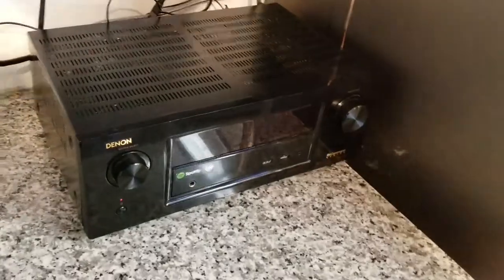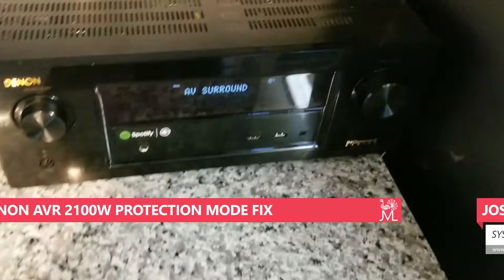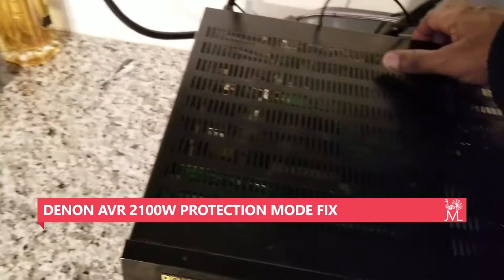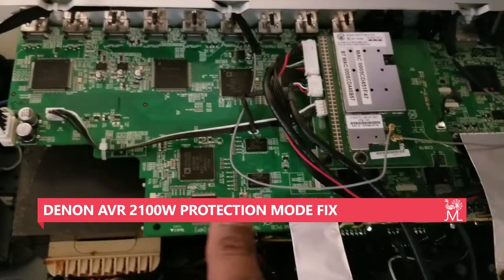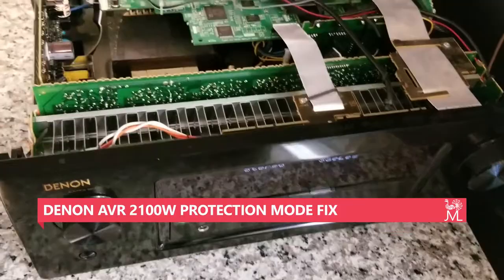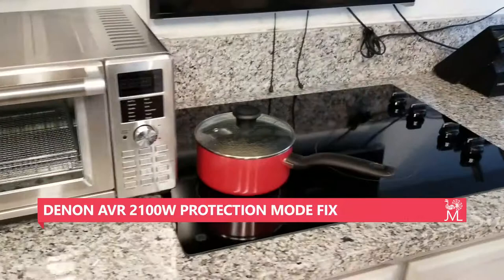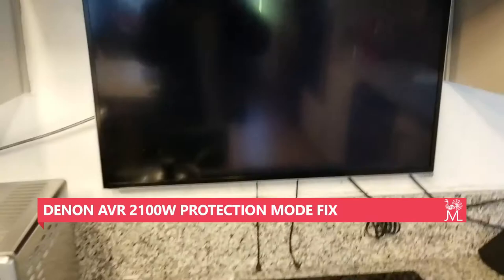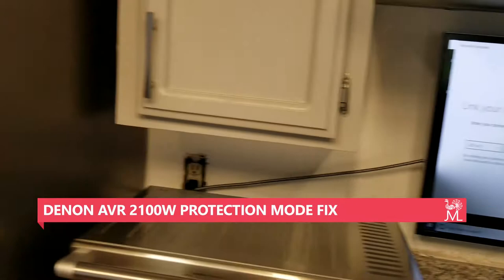DENON AVR-2100 Protection Mode Power Cycle Fix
Simple Alcohol wipe down of the HDMI board solved the issue for me.